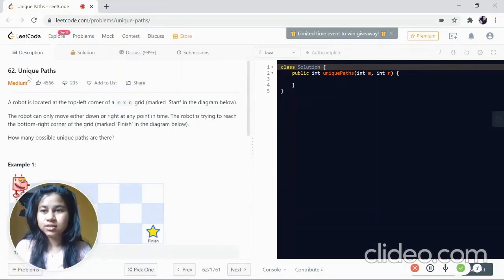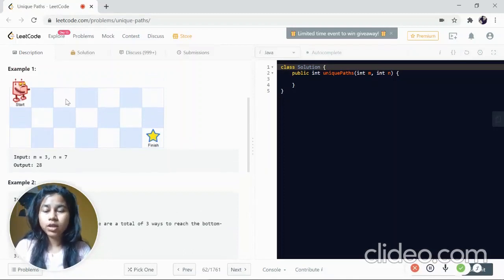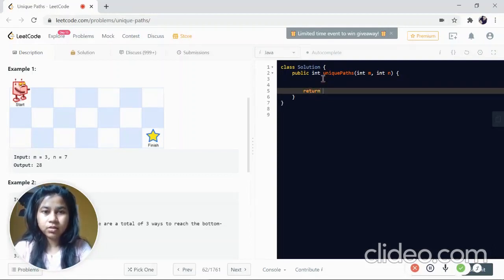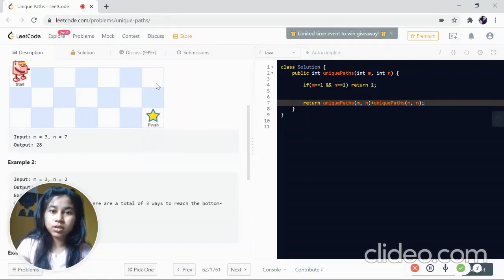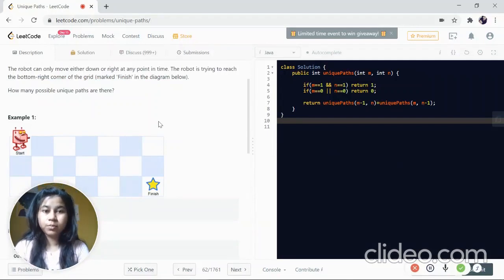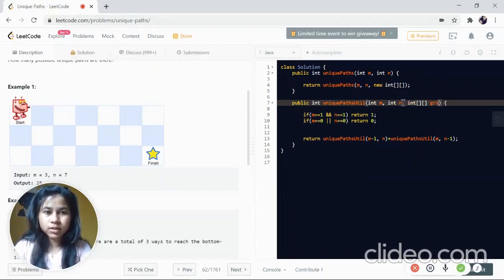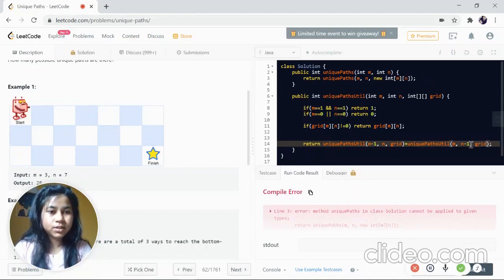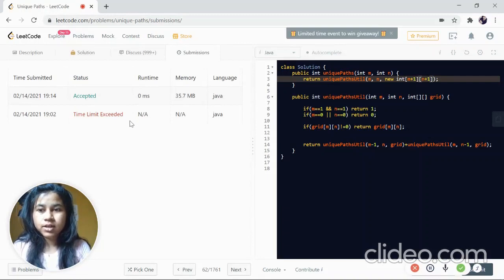📌 Leetcode #62 | Unique Paths | Daily LeetCoding Challenge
Unique Paths